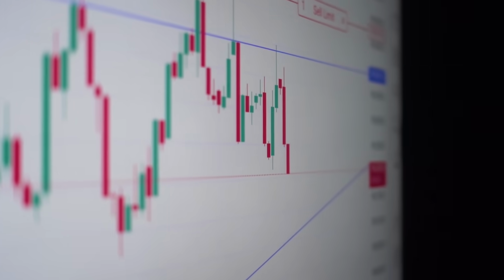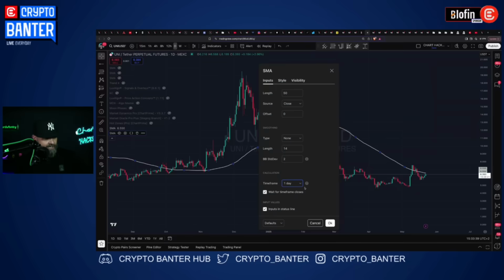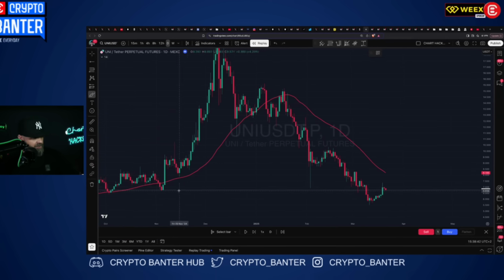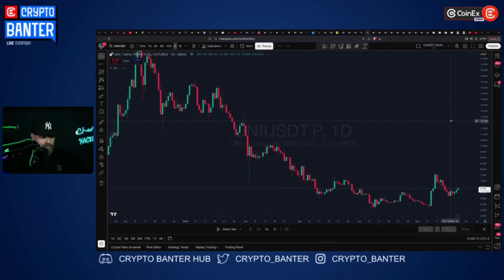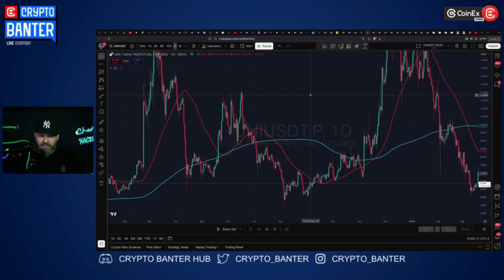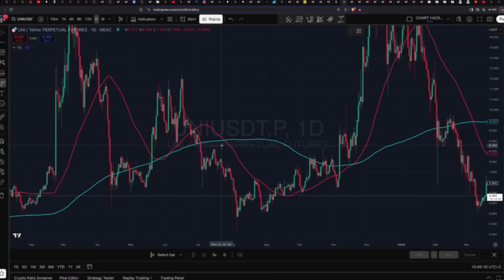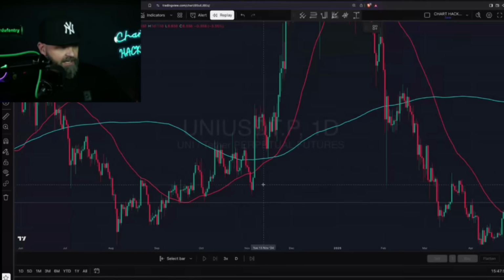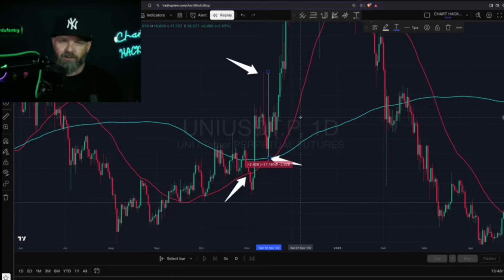BEST Moving Average Strategy Every Crypto Trader Must Know!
Want to level up your crypto trades? In this video tutorial, Dylan shows you one of the most powerful moving average strategies used by pros simplified so anyone can apply it. Whether you're trading Bitcoin, altcoins, or meme coins, this strategy could give you the edge you’ve been missing. Don’t rely on guesswork, learn how to make smarter, data-backed entries and exits!!

𝗦𝗧𝗔𝗥𝗧 𝗧𝗥𝗔𝗗𝗜𝗡𝗚 𝗦𝗠𝗔𝗥𝗧𝗘𝗥!

🎓 𝗗𝘆𝗹𝗮𝗻’𝘀 𝗧𝗿𝗮𝗱𝗶𝗻𝗴 𝗫𝗰𝗲𝗹𝗲𝗿𝗮𝘁𝗼𝗿 𝗦𝗰𝗵𝗼𝗼𝗹 - 𝗙𝗿𝗼𝗺 𝗭𝗲𝗿𝗼 𝘁𝗼 𝗣𝗿𝗼 𝗶𝗻 𝟭𝟬 𝗗𝗮𝘆𝘀!
☑️ Access premium trading tools, high win-rate signals and the support of elite pro traders.

🚀 𝗖𝗵𝗮𝗿𝘁 𝗛𝗮𝗰𝗸𝗲𝗿𝘀 - 𝗗𝘆𝗹𝗮𝗻’𝘀 𝗘𝘅𝗰𝗹𝘂𝘀𝗶𝘃𝗲 𝗗𝗶𝘀𝗰𝗼𝗿𝗱 𝗧𝗿𝗮𝗱𝗶𝗻𝗴 𝗚𝗿𝗼𝘂𝗽!
Join Dylan’s PRIVATE trading community for real-time alpha, top entry points, automated trading bots, and expert strategies to stay ahead of the market!

🗞️ 𝗙𝗥𝗘𝗘 𝗖𝗥𝗬𝗣𝗧𝗢 𝗡𝗘𝗪𝗦𝗟𝗘𝗧𝗧𝗘𝗥𝗦 - 𝗚𝗲𝘁 𝘁𝗵𝗲 𝗔𝗹𝗽𝗵𝗮 𝗛𝗲𝗿𝗲 𝗙𝗶𝗿𝘀𝘁! 𝗗𝗲𝗹𝗶𝘃𝗲𝗿𝗲𝗱 𝗗𝗮𝗶𝗹𝘆! 𝗙𝗿𝗲𝗲!

𝗧𝗥𝗔𝗗𝗘 𝗪𝗛𝗘𝗥𝗘 𝗗𝗬𝗟𝗔𝗡 𝗧𝗥𝗔𝗗𝗘𝗦!

🏆 𝗪𝗘𝗘𝗫 - 𝗝𝗼𝗶𝗻 𝘁𝗵𝗲 𝗘𝘅𝗰𝗹𝘂𝘀𝗶𝘃𝗲 $𝟱𝟬𝟬𝟬 𝗧𝗿𝗮𝗱𝗶𝗻𝗴 𝗖𝗼𝗺𝗽𝗲𝘁𝗶𝘁𝗶𝗼𝗻!!!
Race to the top with Dylan’s Exclusive $5000 Trading Competition!
New users get a HUGE ⁠20% Deposit Bonus up to $30,000! Let’s go!

𝘾𝙝𝙚𝙘𝙠 𝙤𝙪𝙩 𝘿𝙮𝙡𝙖𝙣’𝙨 𝙩𝙧𝙪𝙨𝙩𝙚𝙙 𝙥𝙖𝙧𝙩𝙣𝙚𝙧𝙨 𝙖𝙣𝙙 𝙨𝙘𝙤𝙧𝙚 𝘽𝙄𝙂 𝙨𝙞𝙜𝙣-𝙪𝙥 𝙗𝙤𝙣𝙪𝙨𝙚𝙨!

🟪 𝗖𝗢𝗜𝗡𝗘𝗫 - 𝗧𝗿𝗮𝗱𝗲, 𝗘𝗮𝗿𝗻 & 𝗦𝘂𝗽𝗲𝗿𝗰𝗵𝗮𝗿𝗴𝗲 𝗬𝗼𝘂𝗿 𝗚𝗮𝗶𝗻𝘀!

🟥 𝗕𝗧𝗖𝗖 - 𝗚𝗲𝘁 𝗮 𝗛𝗨𝗚𝗘 𝟭𝟬% 𝗗𝗲𝗽𝗼𝘀𝗶𝘁 𝗕𝗼𝗻𝘂𝘀 & 𝗧𝗿𝗮𝗱𝗲 𝘄𝗶𝘁𝗵 𝗬𝗼𝘂𝗿 𝗕𝗼𝗻𝘂𝘀!!!
☑️ Get a 10% Bonus on any deposit over $500 USDT (up to $100K)!
☑️ Receive up to $10,000 in BONUSES! No KYC or VPN required!
👉 Exclusive to Banter!

🟧 𝗕𝗟𝗢𝗙𝗜𝗡 - 𝗧𝗿𝗮𝗱𝗲 𝗮𝗻𝗱 𝗴𝗲𝘁 𝗕𝗼𝗻𝘂𝘀 𝗥𝗲𝘄𝗮𝗿𝗱𝘀! 𝗡𝗼 𝗞𝗬𝗖! 𝗡𝗼 𝗩𝗣𝗡!
New Users: Trade for a chance to WIN an OMEGA Watch and more BONUSES!

🟩 𝗕𝗬𝗕𝗜𝗧 - 𝗠𝗮𝘀𝘀𝗶𝘃𝗲 𝗧𝗿𝗮𝗱𝗶𝗻𝗴 𝗖𝗼𝗺𝗽𝗲𝘁𝗶𝘁𝗶𝗼𝗻! 𝗛𝗨𝗚𝗘 𝗣𝗥𝗜𝗭𝗘𝗦 𝗨𝗽 𝗳𝗼𝗿 𝗚𝗿𝗮𝗯𝘀!!!
Race to the top for your share of 1,500,000 USDT & exclusive Bybit VIP Gala invites!
👉 DON’T MISS OUT!

🟦 𝗕𝗜𝗧𝗙𝗨𝗡𝗗𝗘𝗗 - 𝗛𝗮𝘃𝗲𝗻'𝘁 𝗴𝗼𝘁 𝗮 𝗹𝗼𝘁 𝗼𝗳 $$ 𝘁𝗼 𝗧𝗿𝗮𝗱𝗲 𝘄𝗶𝘁𝗵?
Purchase any BitFunded challenge to unlock access to trading funds!

Stay updated with Dylan’s latest market analysis, trade setups, and expert insights.

🧢 𝗟𝗼𝗿𝗱 𝗼𝗳 𝗘𝗻𝘁𝗿𝘆 𝗔𝗽𝗽𝗮𝗿𝗲𝗹 - 𝗪𝗲𝗮𝗿 𝘁𝗵𝗲 𝗙𝘂𝘁𝘂𝗿𝗲, 𝗧𝗿𝗮𝗱𝗲 𝘁𝗵𝗲 𝗧𝗿𝗲𝗻𝗱!

⏱ 𝗧𝗶𝗺𝗲𝘀𝘁𝗮𝗺𝗽𝘀:
00:00 How To Use Moving Averages - 50 & 200 Day Moving Average
00:54 Why Moving Averages Are Useful
01:37 Moving Averages on Tradingview
03:40 The 50-Day Moving Average Example
04:24 The 200-Day Moving Average Example
04:50 Using Both Moving Averages Together
05:58 Golden Cross Explained - Death-Cross Explained